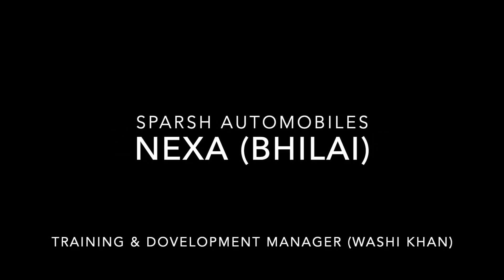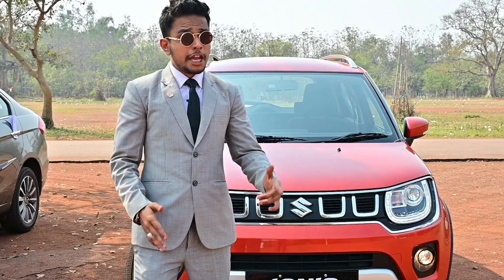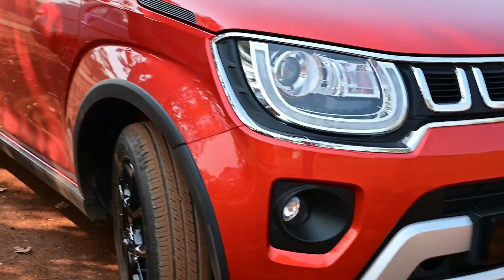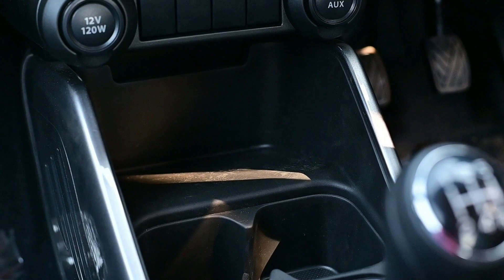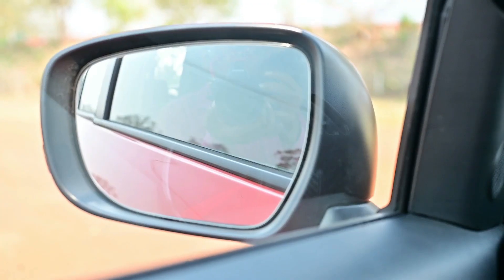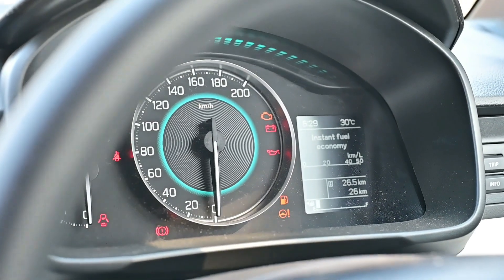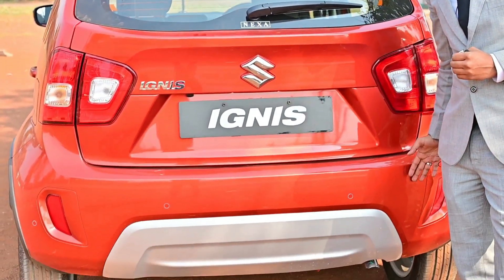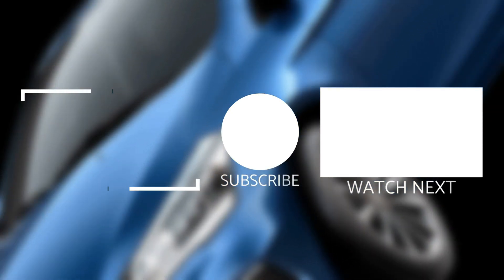IGNIS 2020: Here's Everything You Need to Know About the Significant Facelift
If you'd like to support me financially, you can do so via UPI: abstudios123@icici

We appreciate your support as it allows us to continue producing the content you love. Let's break down language barriers, streamline our editing, and enhance our projects together!

Thank you for being the best viewers out there!

Let's build a vibrant community of photography enthusiasts together!